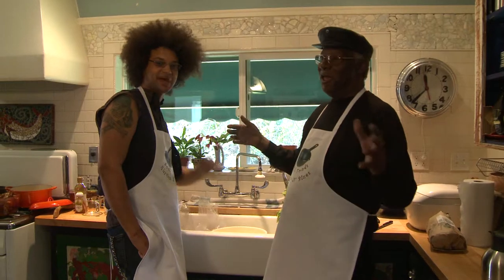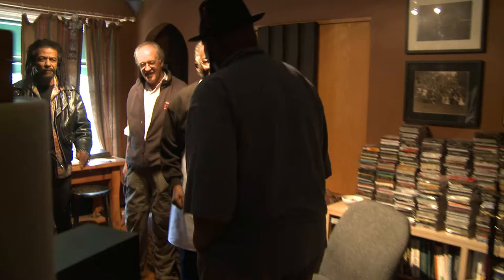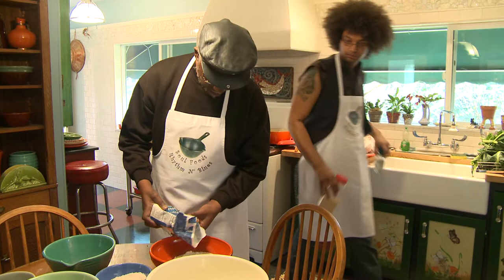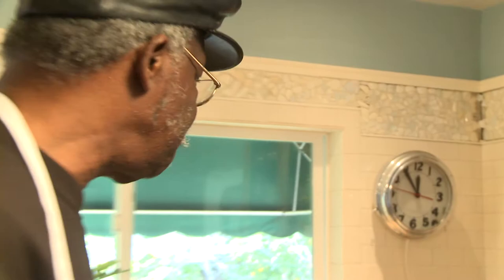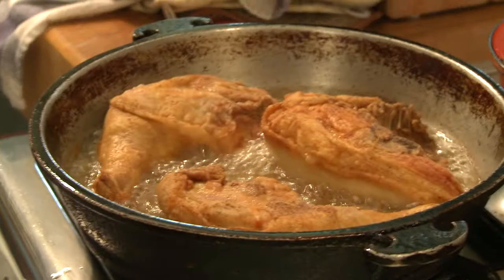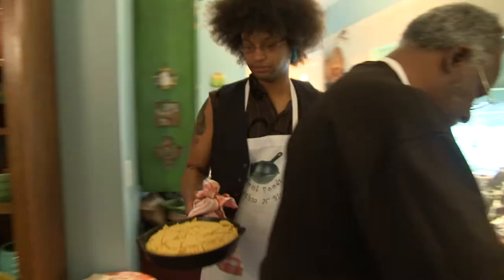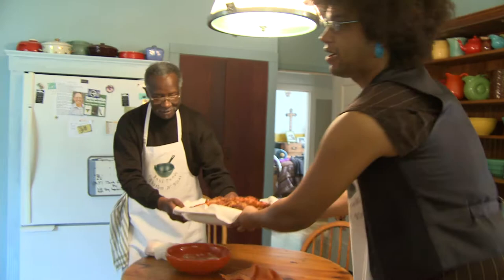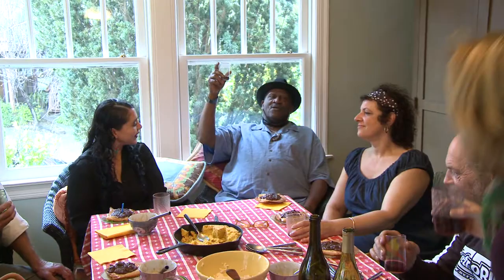Lester Chambers Soul Foods Rhythm & Blues - Part 2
A creative afternoon in Marin County, recording and eating; a modern salon of sorts.

Pre-production recording for Lester Chambers' new project includes an authentic Mississippi menu, with a bit of show & tell and a lot of fun listening to some new material..